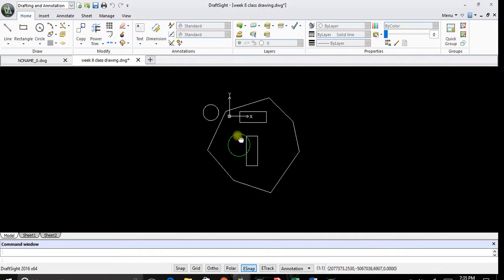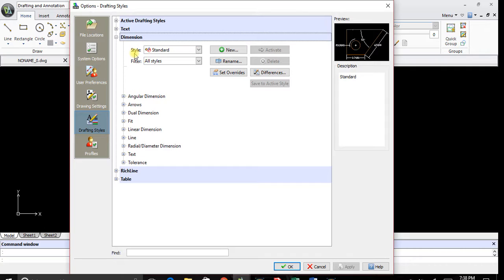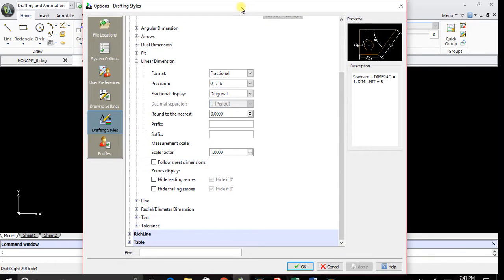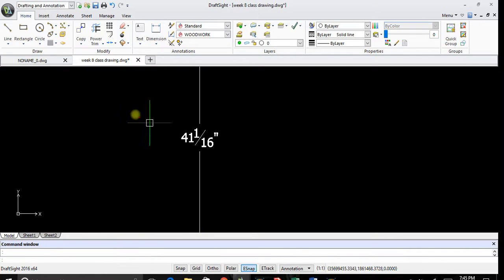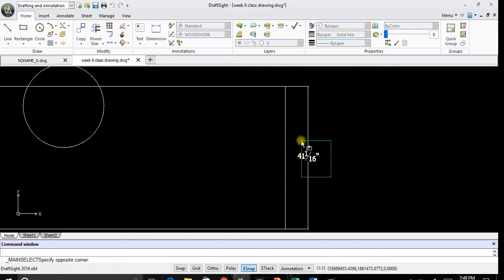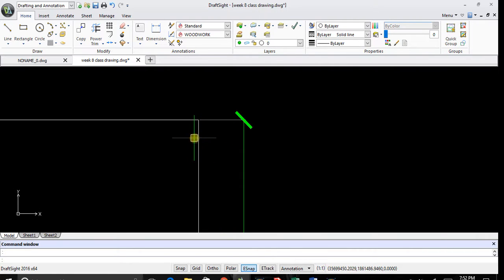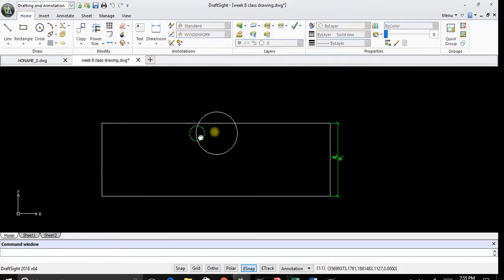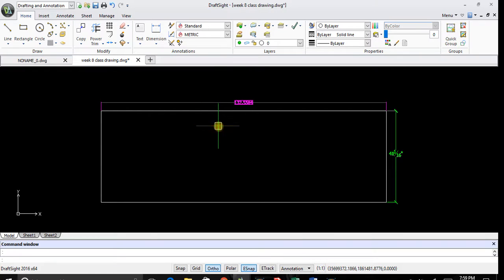WEEK 9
This week we go over creating dimension styles.